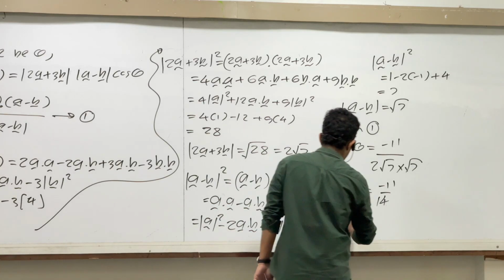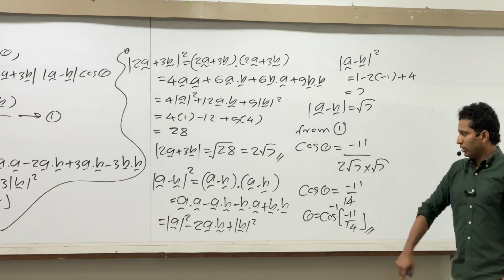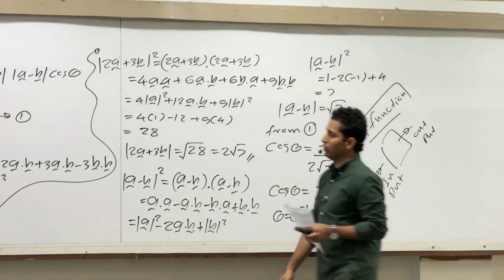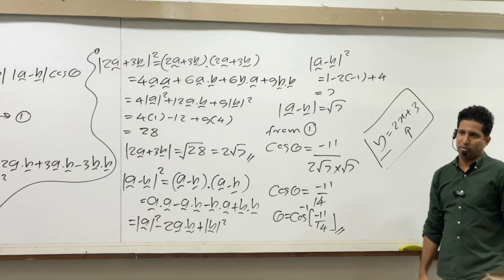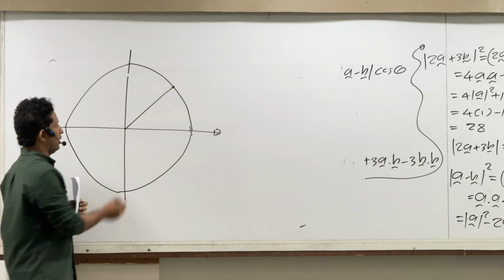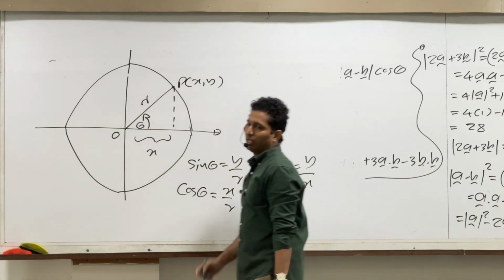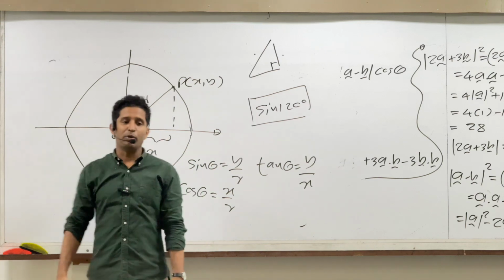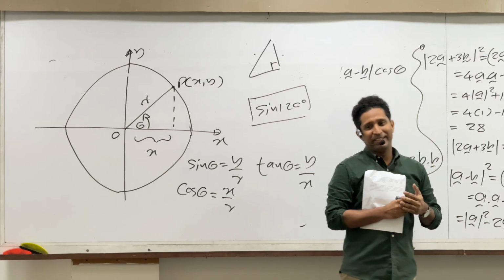Trigonometry Functions Real Definition2028 AL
Circular functions are trigonometric functions defined by the coordinates ((x, y)) of a point (P) on the unit circle (x^2 + y^2 = 1). For any real number (t) representing the arc length from ((1,0)) counterclockwise to (P), the functions are defined as (sin(t) = y/1), (cos(t) = x/1), and \(tan(t) = {y/x}. This extends trigonometry beyond right triangles to any real angle